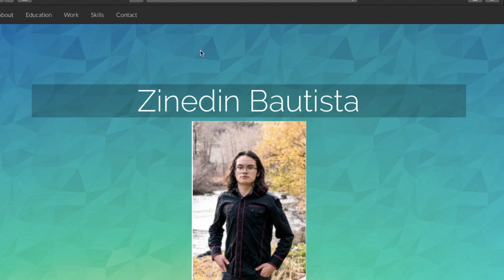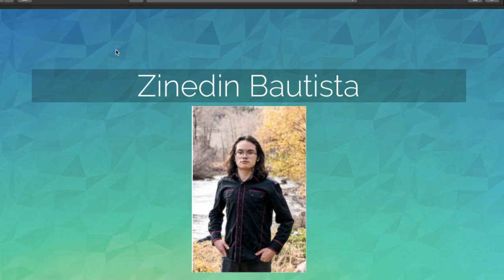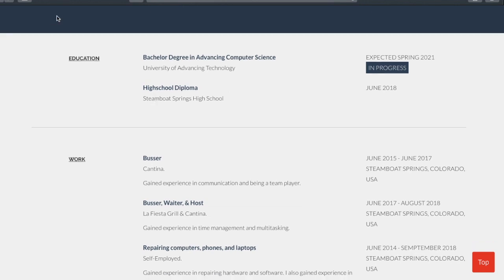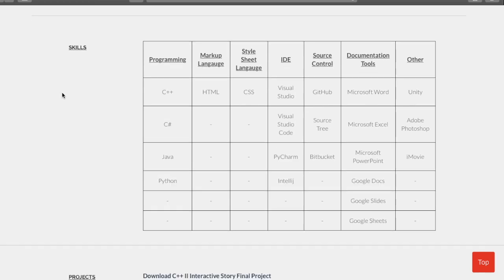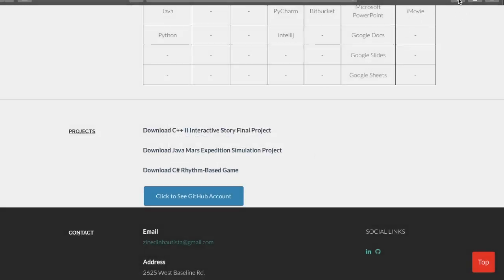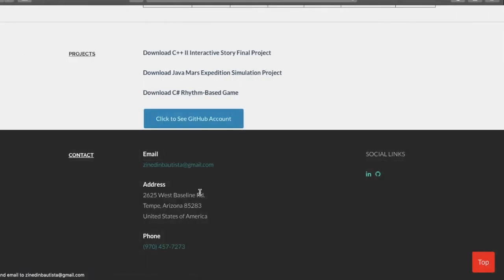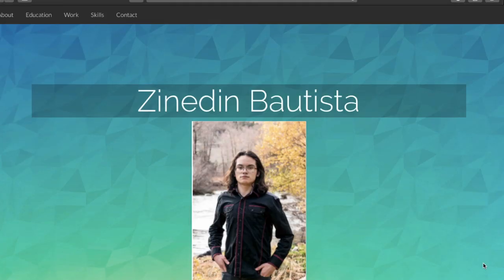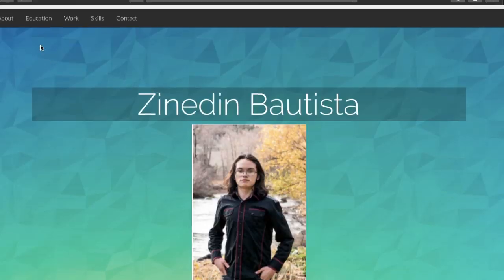Youtube HTML Final Video Demo